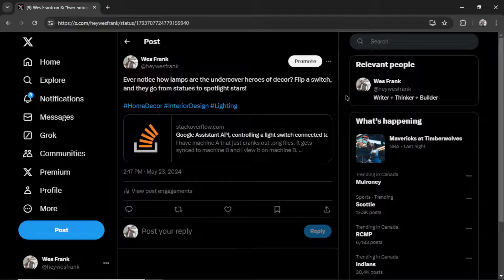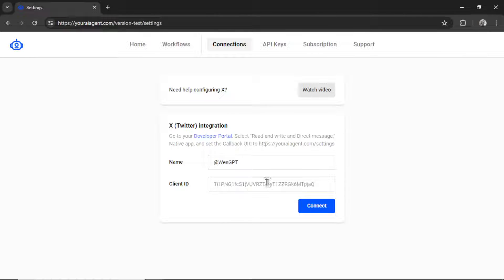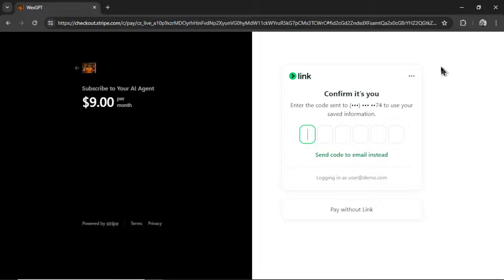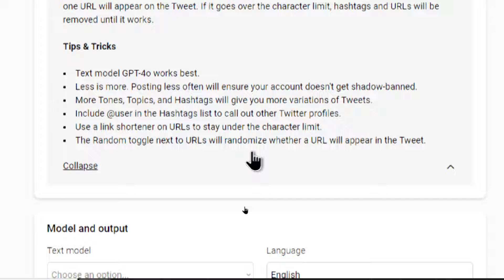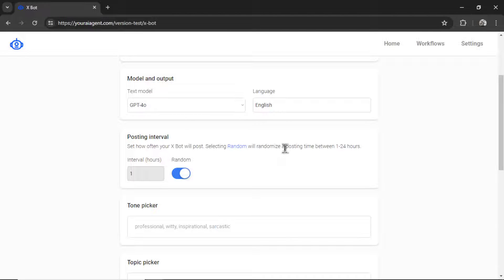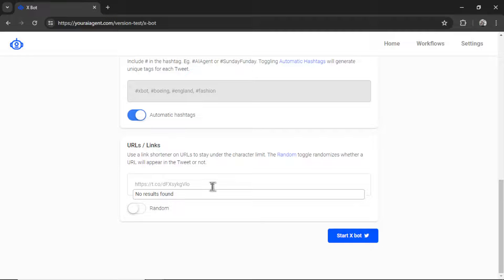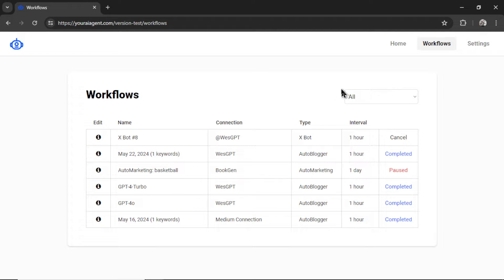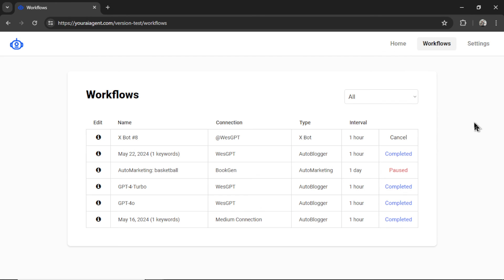The ULTIMATE Twitter (X) BOTTING guide | Tweet endlessly, get impressions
The X-Bot just got a full redesign (with added features). Come check it out.